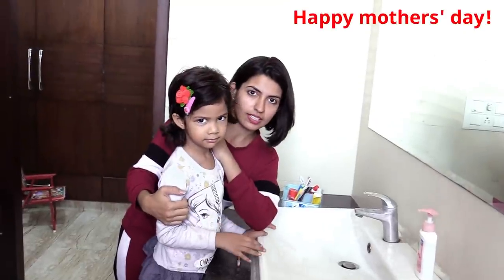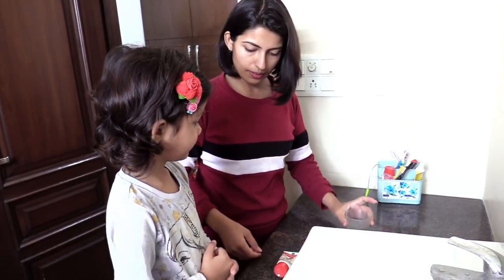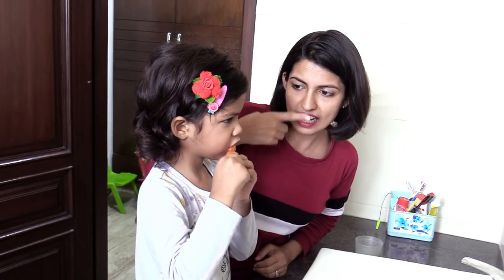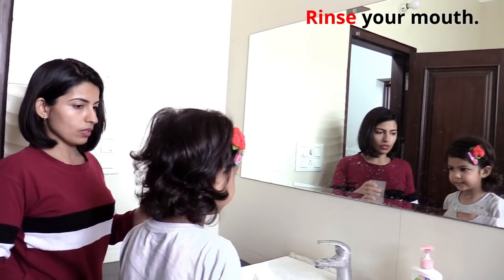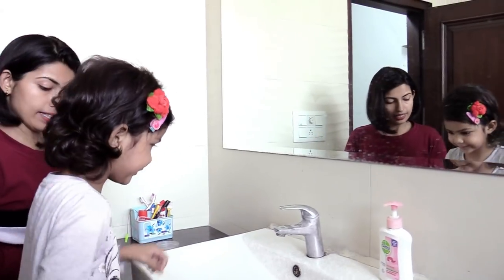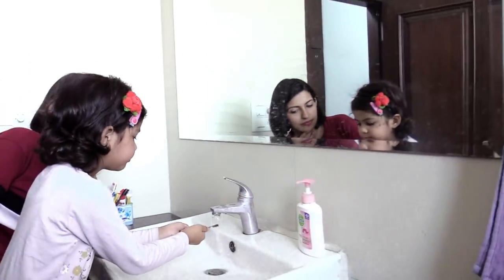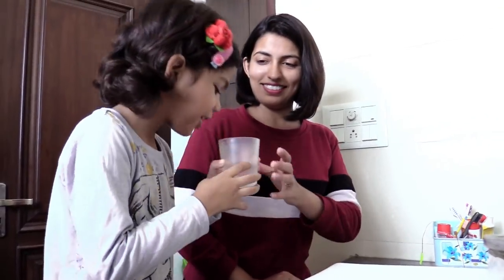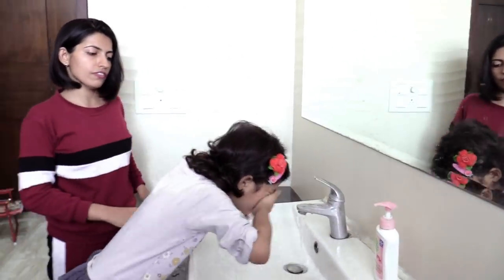Tooth brush English vocabulary || Keshari Vlogs || Kanchan mam ki vlogs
Hey guys, I am Kanchan and you are watching a new vlog today “tooth brush English vocabulary”. Tooth brush English vocabulary || Keshari Vlogs || Kanchan mam ki vlogs

👉 for learning, join other social media platforms.